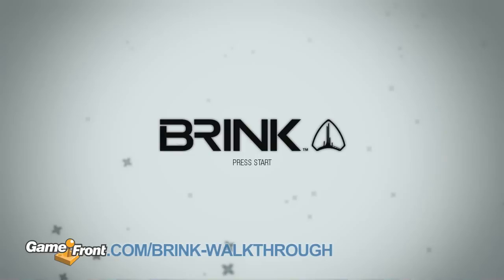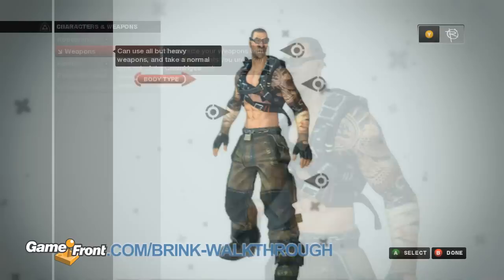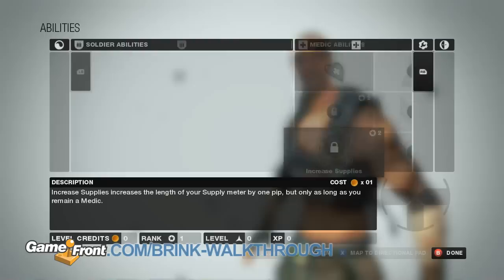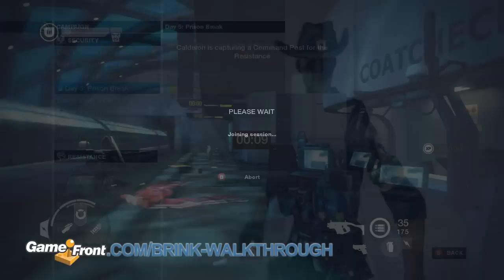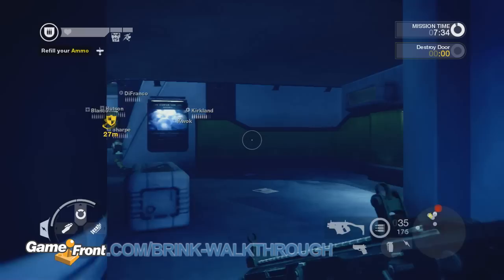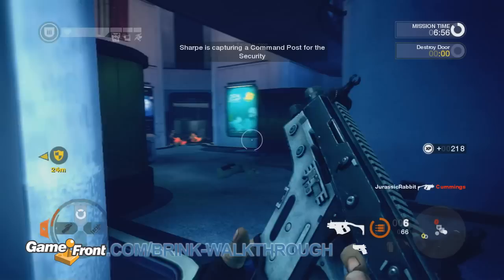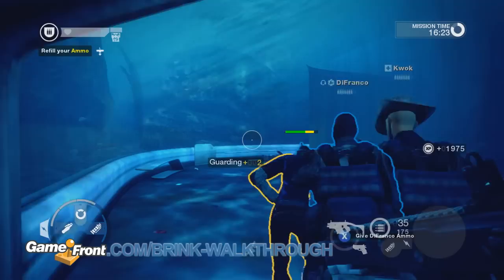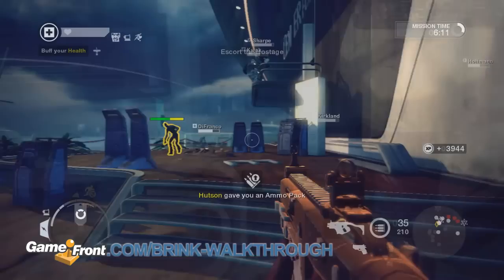Brink Walkthrough - PT. 1 - General Overview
This is a general overview of what's in store for players the first time they fire up Brink. It goes over some generalities of the various class types, body types, objectives, and a few strategies for players to utilize once they're thrown into the Ark.